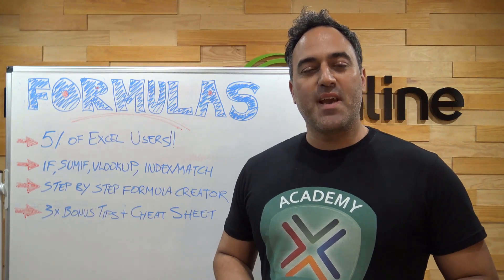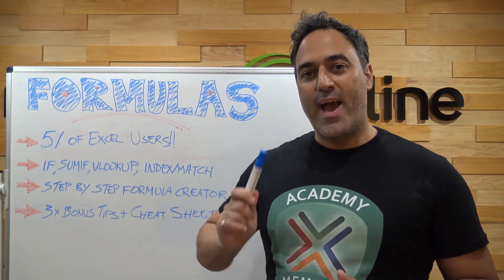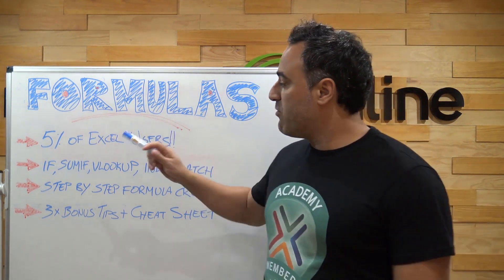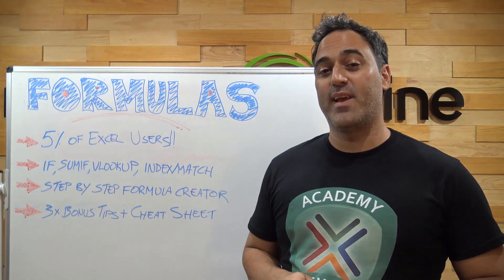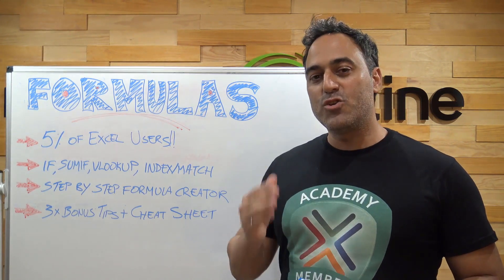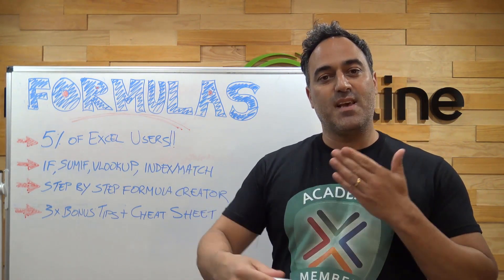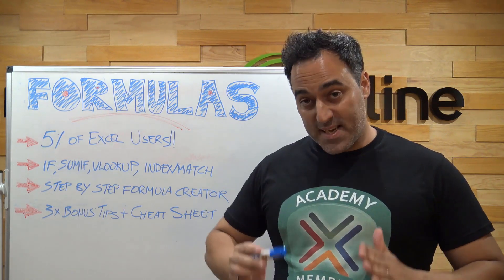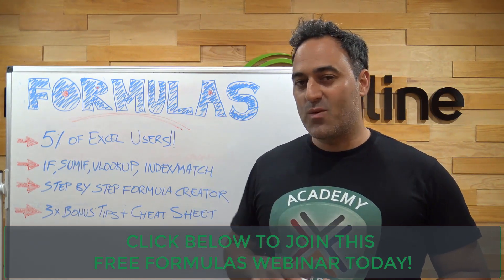Excel Formulas and Functions Tutorial - VLOOKUP, INDEX, MATCH, SUMIF & IF in 60 Minutes!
During this FREE Excel Formulas & Functions training you will learn:
👉 The most MUST KNOW Excel Formulas that your boss EXPECTS you to know!
👉 A proven step by step guide to creating Excel Formulas in SECONDS!
👉 The limitations of using a VLOOKUP and why INDEX & MATCH is better!
👉 3 TIPS that the Excel experts & MVPS use that will enhance your Formula knowledge!
👉 BONUS Formulas & Functions Cheat Sheet + Downloadable webinar workbook with solutions!

If you want to learn Excel Formulas to gain an advantage over your colleagues and become more productive, then this training will help get you started to save time with your job.

👨‍🏫 MyExcelOnline Academy Online Excel Courses 👇
1,000 Microsoft Excel video training tutorials & support covering Formulas, Macros, VBA, Pivot Tables, Power Query, Power Pivot, Power BI, Charts, Financial Modeling, Dashboards, Word, PowerPoint, Outlook, Access, OneNote, Teams & MORE...

101 Most Popular Formulas Paperback on Amazon
101 Ready To Use Macros Paperback on Amazon
101 Best Excel Tips & Tricks Paperback on Amazon

Cheers,

JOHN MICHALOUDIS
Chief Inspirational Officer & Microsoft MVP